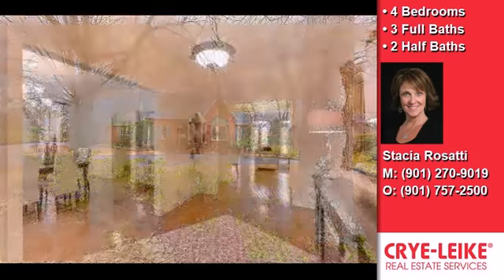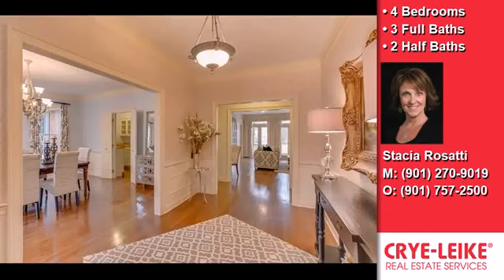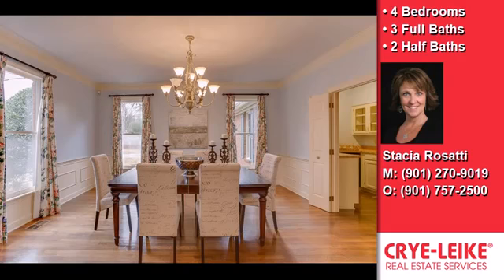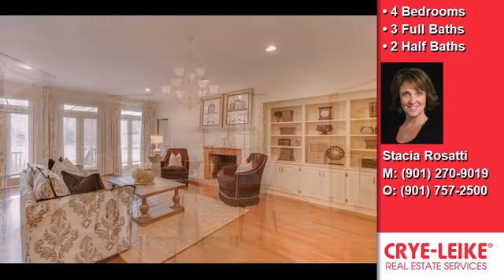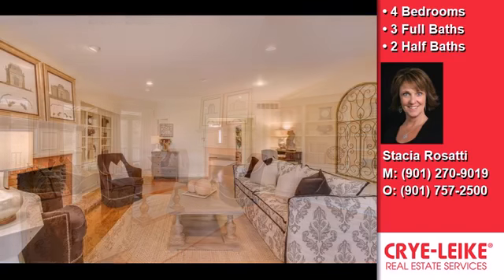9057 FOREST HILL IRENE CV, Germantown, TN, 38139 Tour $624,000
Prestige, Serenity, Privacy, Convenience, all on this wooded 1 ac lot off Forest Hill-Irene north of Poplar. Custom floor plan perfect for family & entertaining. 4 Bd/3.2 Ba. Luxurious master suite w gleaming dark hrwd flrs dnstrs. Huge Kit w butler's pantry. Paneled study. 2 wood burning masonry fireplaces w gas starters. Tons of storage in laundry & back hall. 3 bedrooms upstairs w built-ins, 8x8 hobby room/closet, bonus room, back stairs. Huge yard, backs to private prop. Perfect Location!